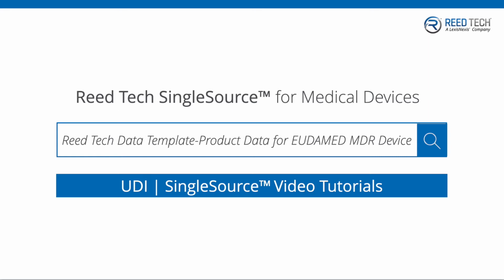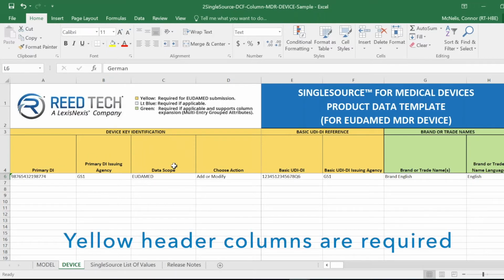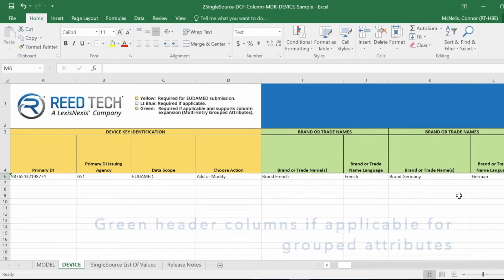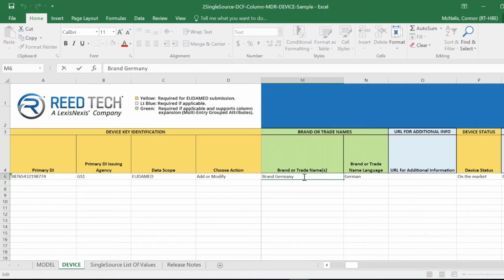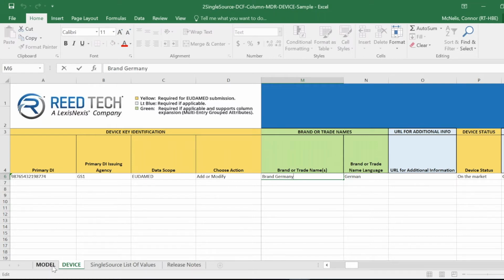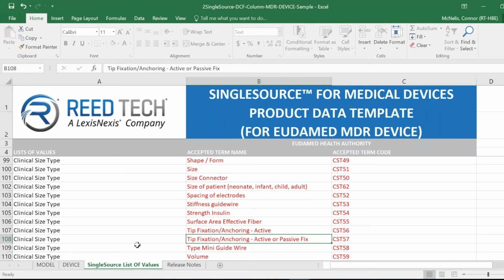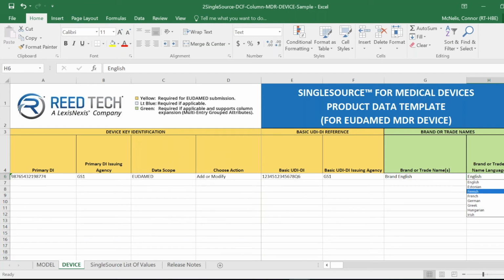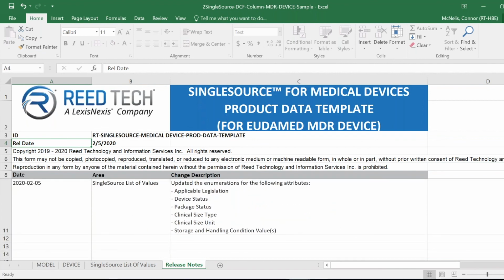Tutorial Reed Tech Data Template Column Expansion Header Basics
This tutorial covers the basics of the Reed Tech Data Template, Column Expansion type.